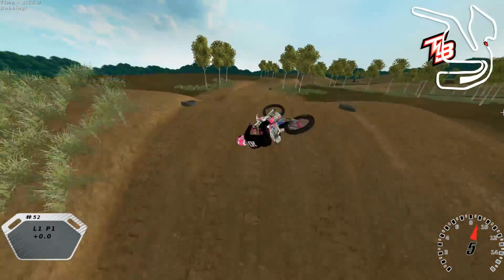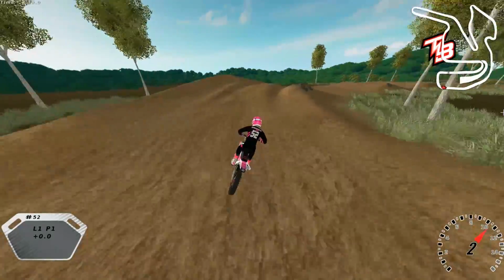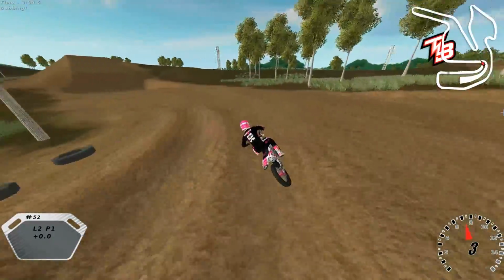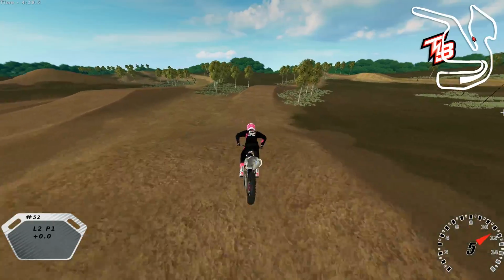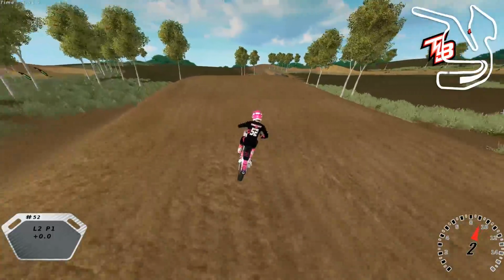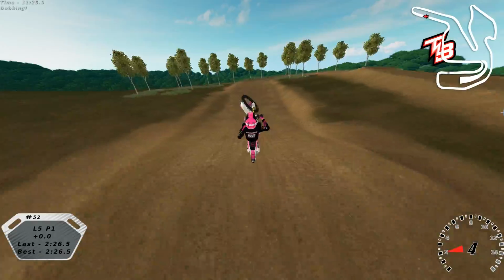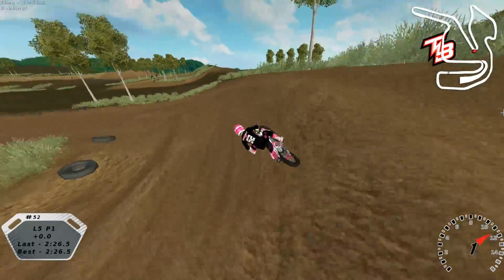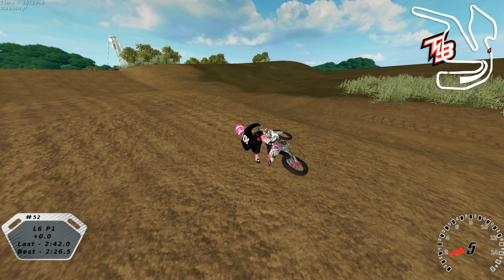MX Simulator - TavellaBros Dreamland - Track Walk Ep. 156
Tristan Botteram put out another banger of a fun track in MX Simulator with the TavellaBrosRacing Dreamland track recently. Check it out and try it for yourself!